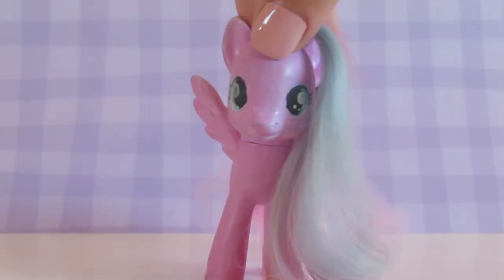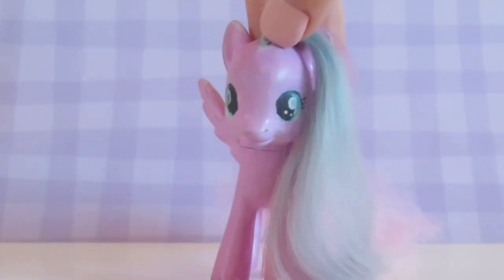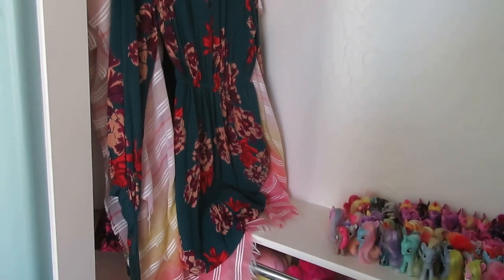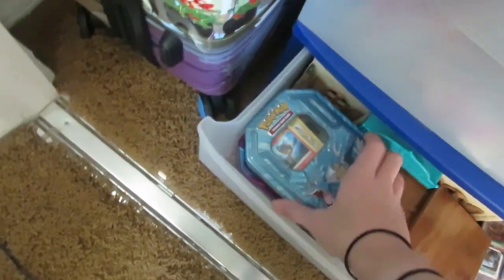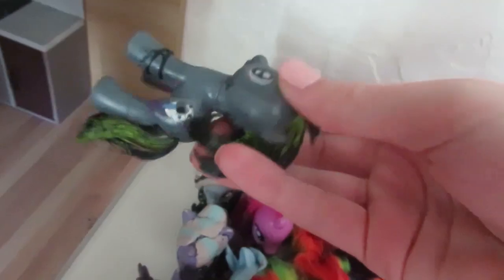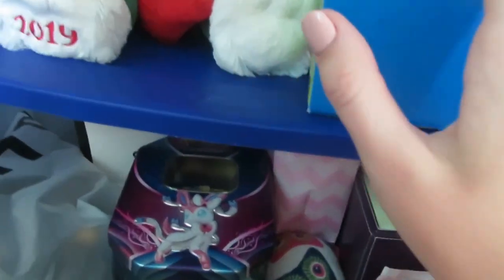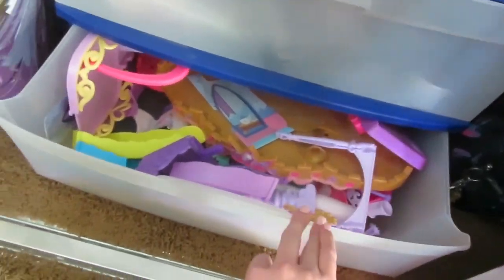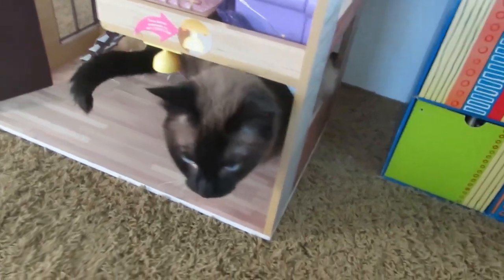It's Finally Finished! (MLP Closet Makeover)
This video was made with a teen/adult audience in mind

fan mail ❀
Waddell AZ
85355

✧8,588
(thank you all so so much!! ♡)